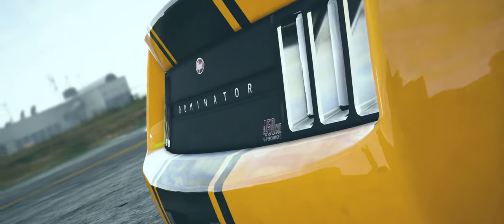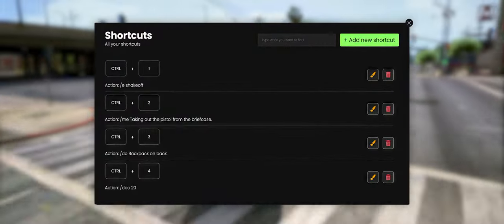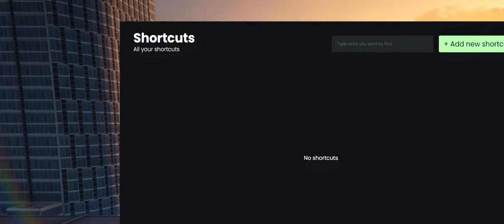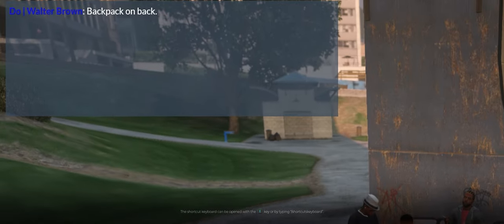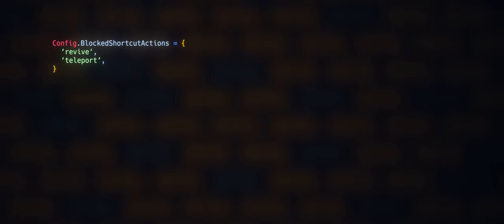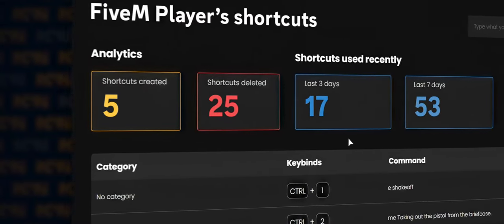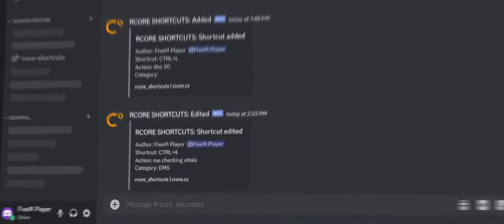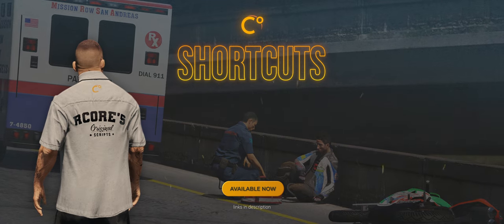FiveM Shortcuts - simplify your gameplay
Create amazing in-game shortcuts to simplify your game, execute animation, commands, texts and more!